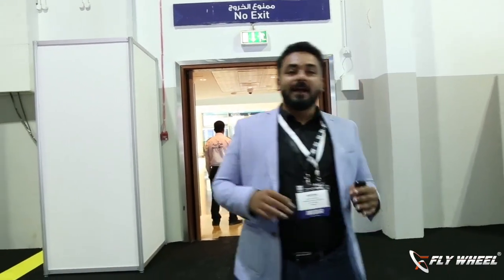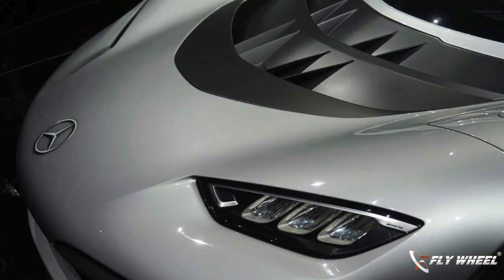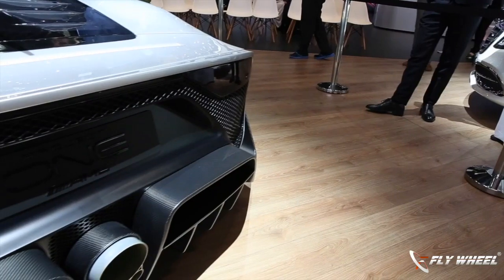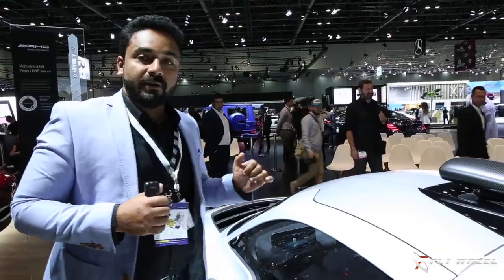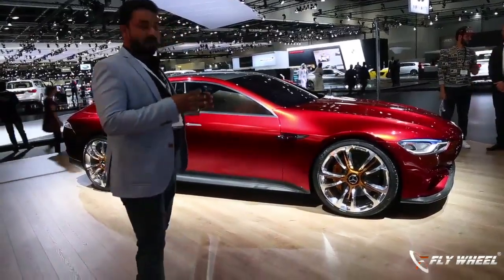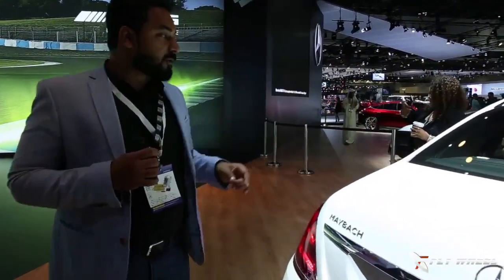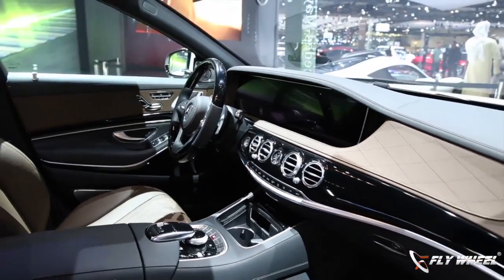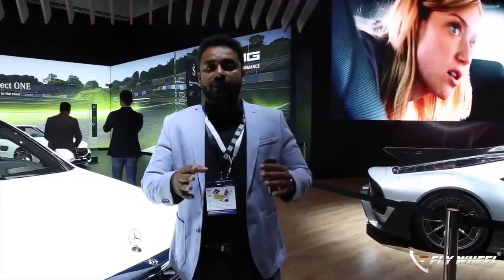Mercedes Benz - Dubai International Motor Show | Hanmust on Wheels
Mercedes Benz revealed Project One, AMG four door Concept and Maybach S650 at Dubai International Motor Show.